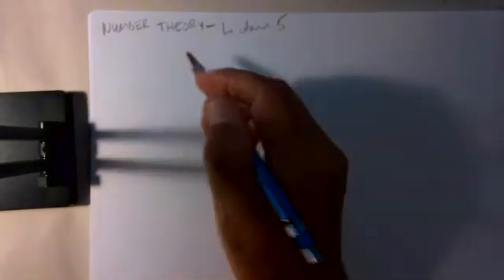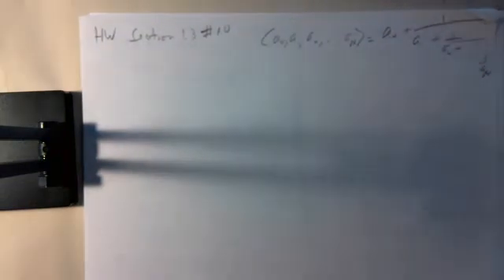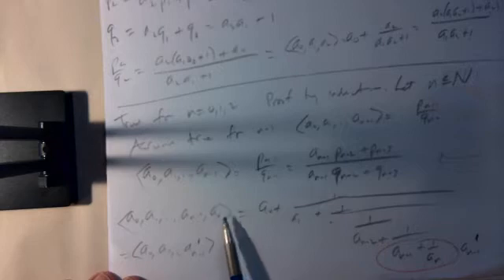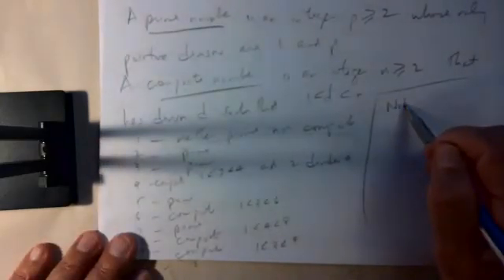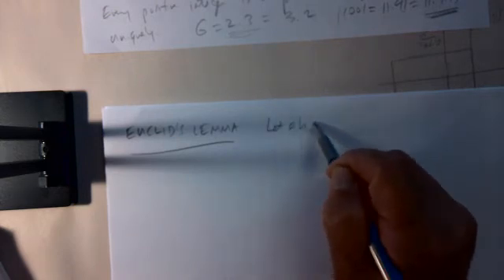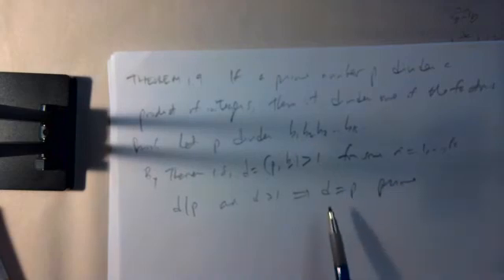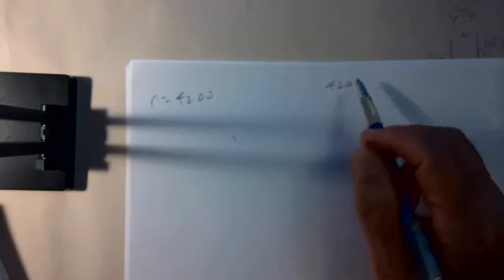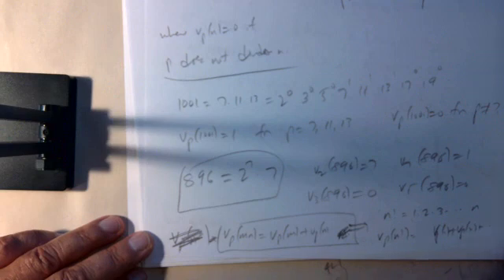Number Theory - Lecture 5